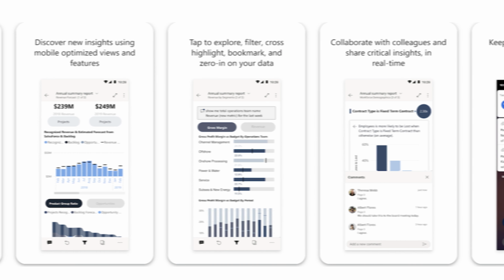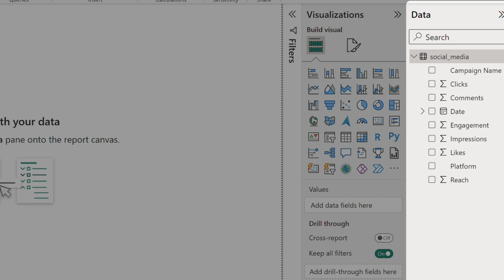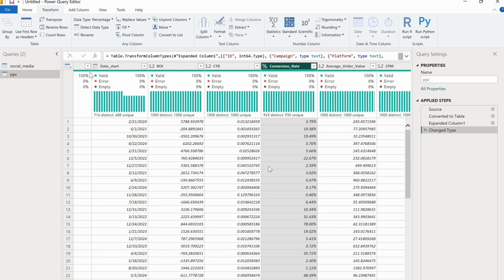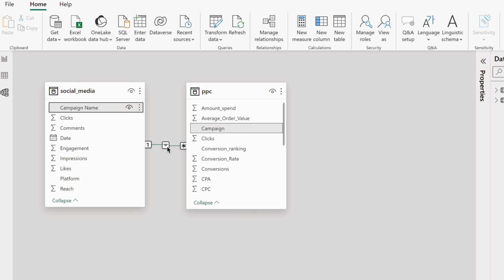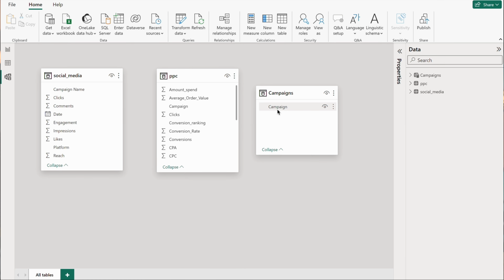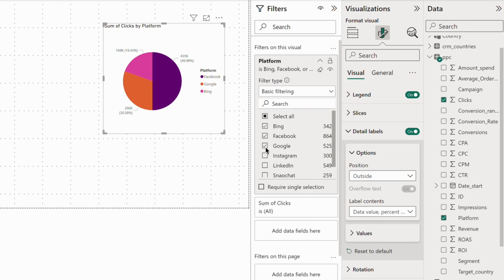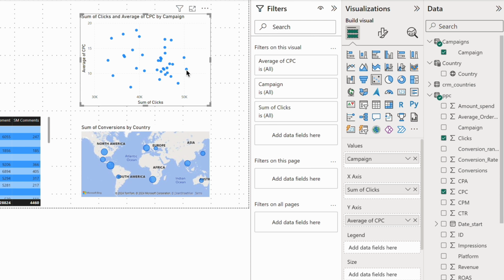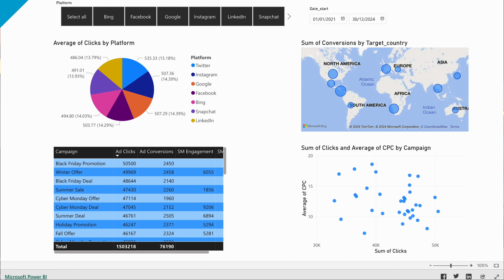Power BI for Marketing Explained - 2026 Edition 🔥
Welcome to our tutorial on Power BI for marketing. In this video Josh gives you all the basics of using Power BI for marketing analytics. You’ll learn:
✅How to get started with Power BI
✅How to connect your marketing data to Power BI and build the first report
✅How data modeling and transformations work
✅How Power BI compares to Tableau and Looker Studio

Here’s the table of contents for this Power BI for marketers video. As always, jump to the section that interests you the most and enjoy!
0:00 Intro
0:18 Why Power BI in marketing is a great idea
0:40 How Power BI works
1:32 Power BI apps and getting started
3:29 Importing Excel workbook
4:25 Interface
4:52 Importing a lot more data
5:56 Power Query
7:35 Data modeling
8:39 Types of relationships
9:15 Customizing the relationships further
11:24 Alternative to data modeling in Power BI
11:53 Building the report
14:58 Slicers
15:31 Publishing a report
16:57 Power BI vs Tableau
18:20 Power BI vs Looker Studio (Data Studio)
19:52 Free dashboard templates
20:40 Final words